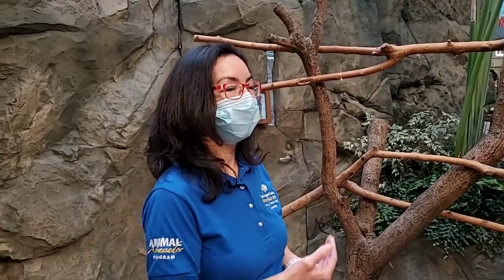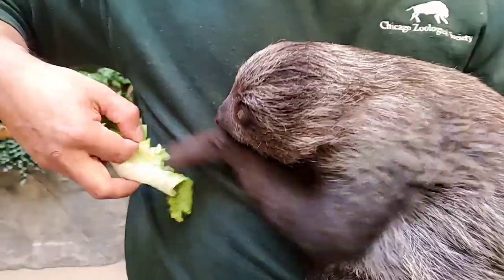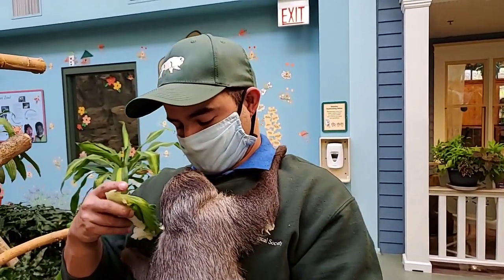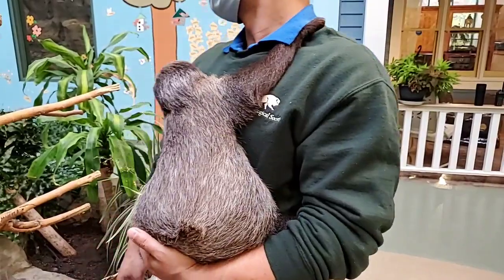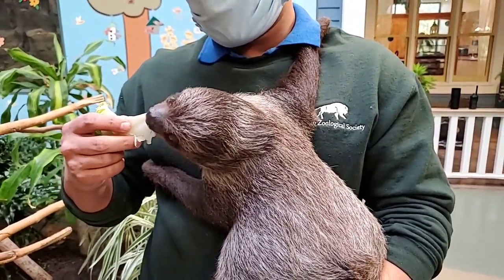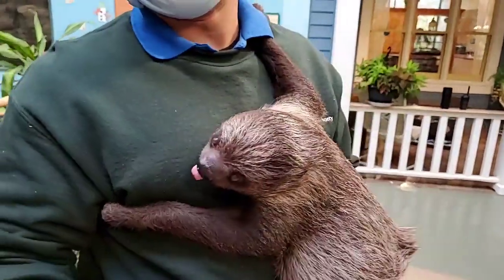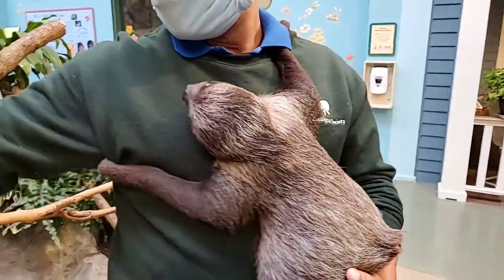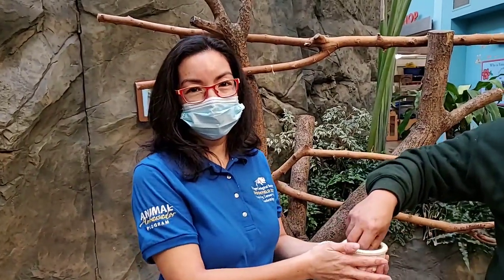Bringing the Zoo to You: T-Mo Sloth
Let's check in with T-Mo the Linnaeus's two-toed sloth on International Sloth Day!